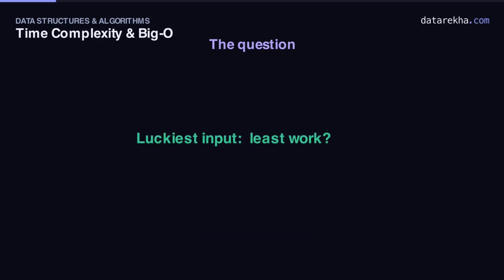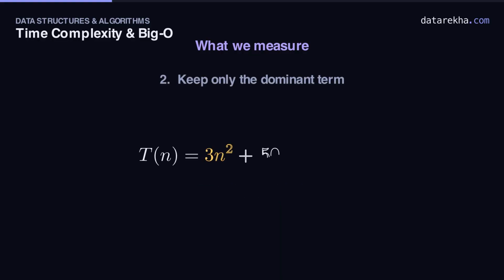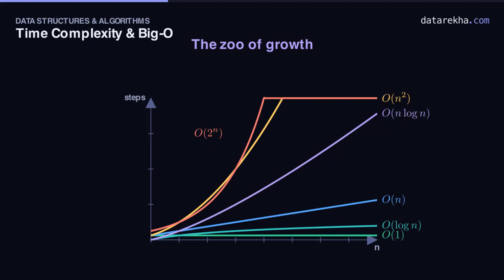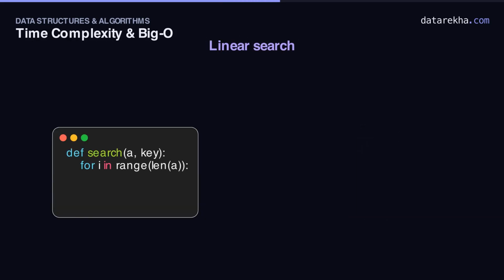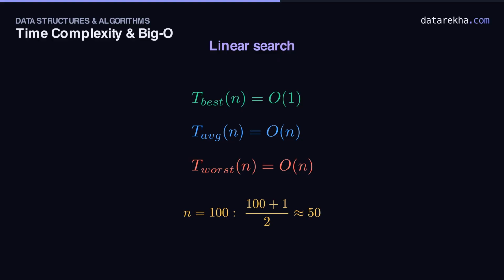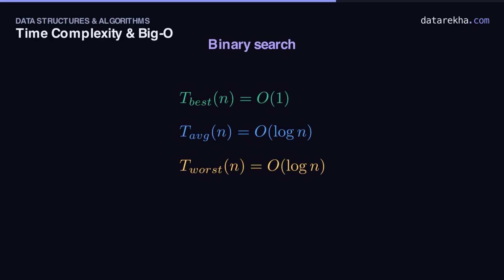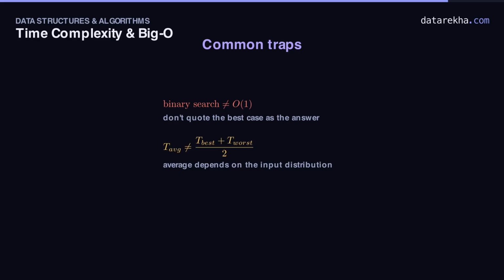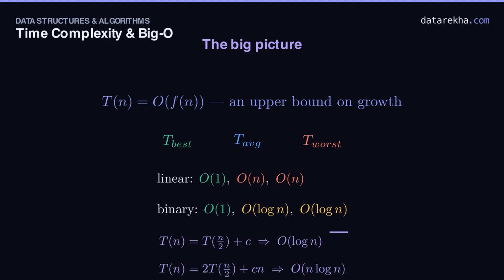Time Complexity & Big-O — Visual Guide + Solved Problems | GATE DA | datarekha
Time Complexity & Big-O — explained from the ground up with clear, animated visuals and fully worked examples.

In this datarekha lesson we build Time Complexity & Big-O intuitively and rigorously: the core idea shown as a picture first, the exact mathematics that makes it work, worked examples traced step by step, a "try it yourself" problem to test yourself, and the common traps to avoid — so the concept actually clicks and stays.

📘 Part of the Data Structures & Algorithms series — a clean, exam-ready walkthrough of every essential idea in Data Science & AI, one concept at a time.

⏱ TIMESTAMPS
0:00 Time Complexity & Big-O: intuition and big picture
1:18 Core definitions and visual model
3:06 Key formulas and method
5:12 Worked example, step by step
7:18 Exam-style problems and reasoning
8:48 Common traps and final recap